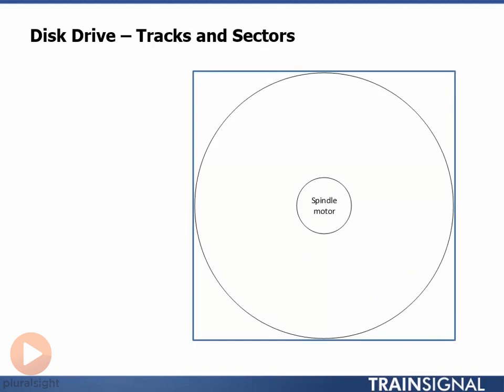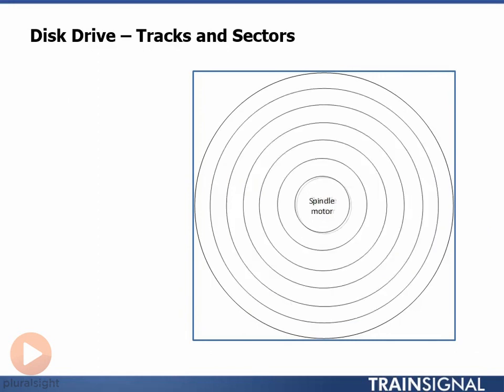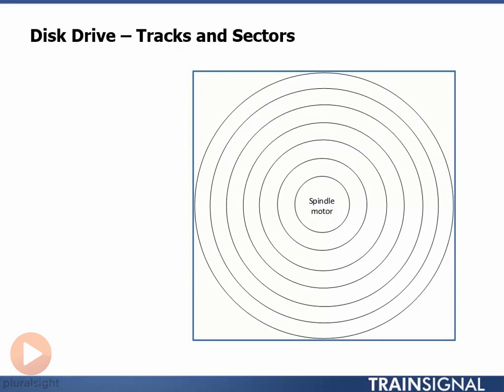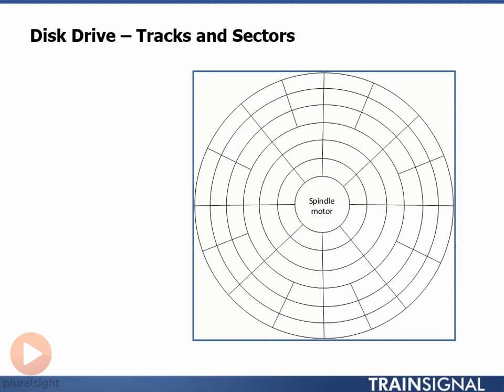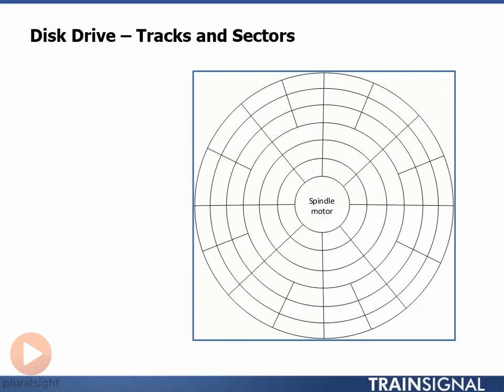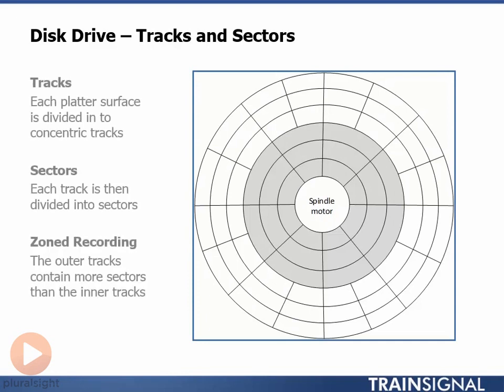105 Tracks and Sectors